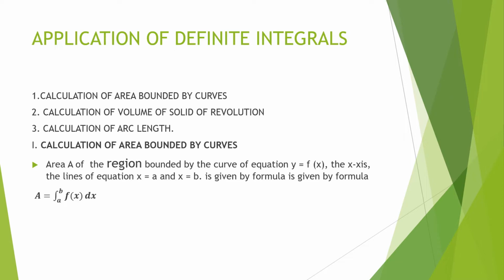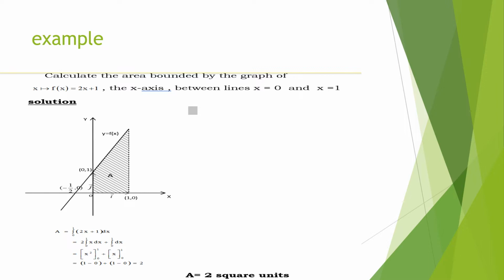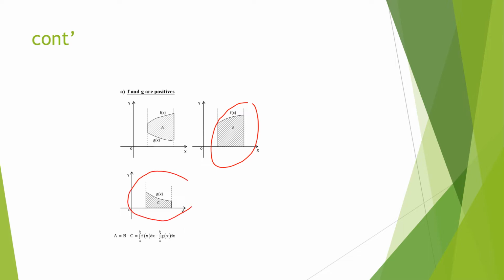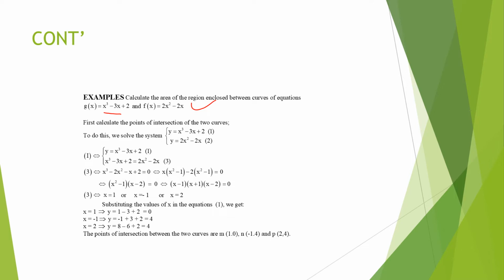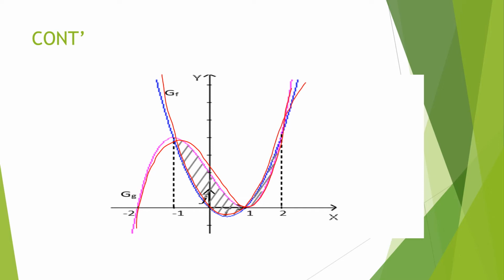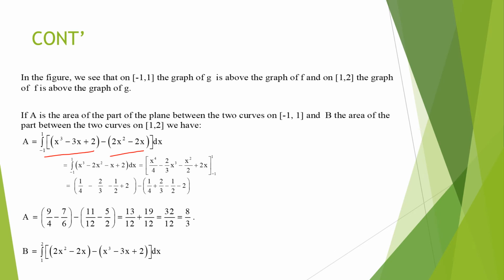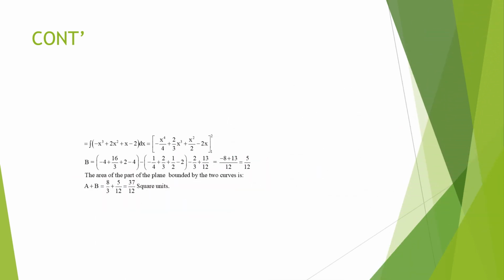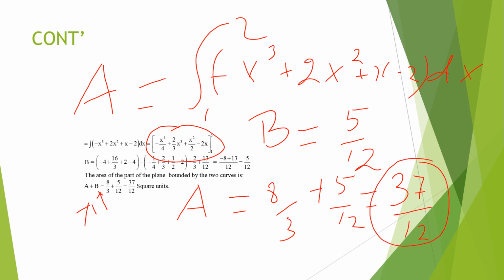S6 Maths - APPLICATION OF INTEGRALS, LESSON1